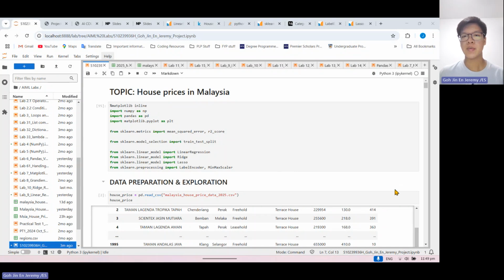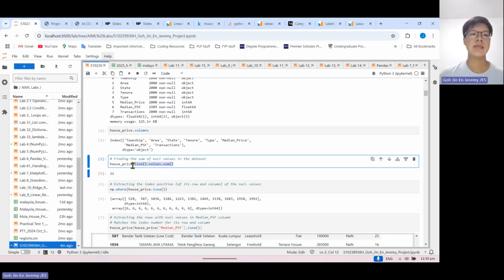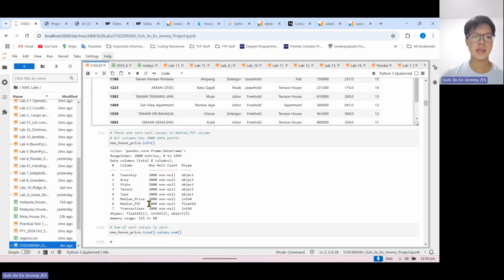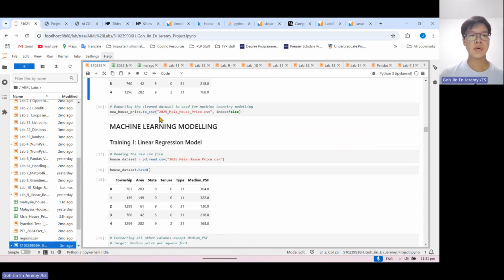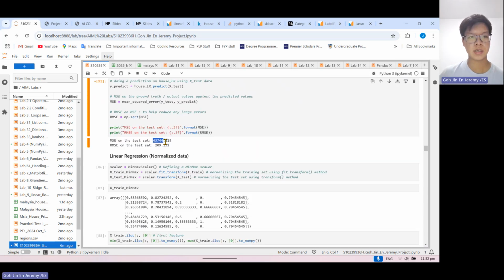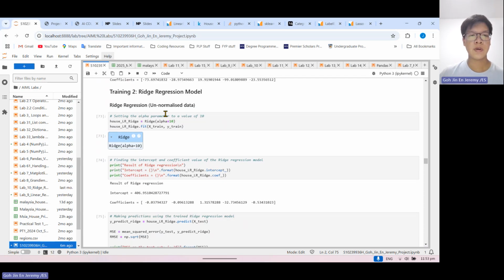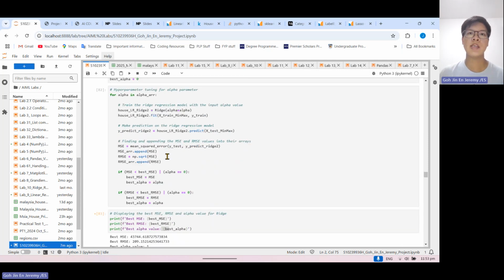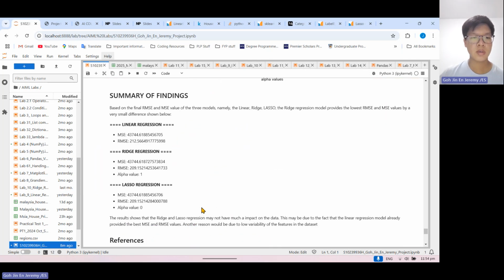AIML Project Video Jeremy Goh S10239936H